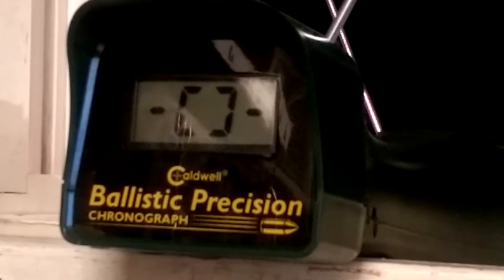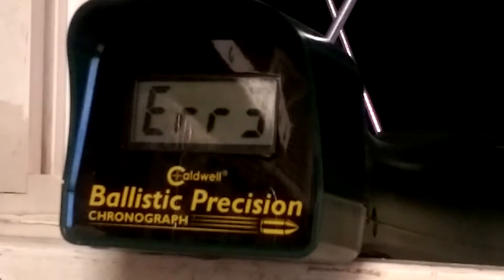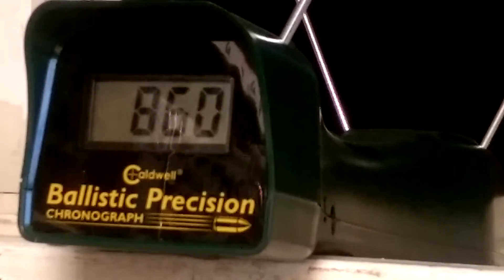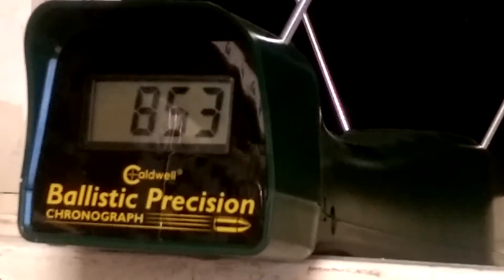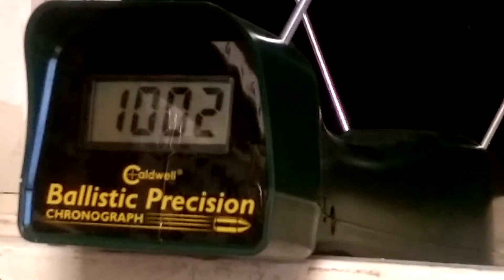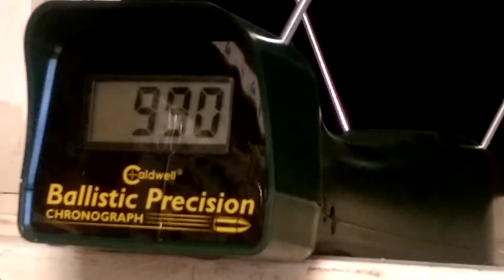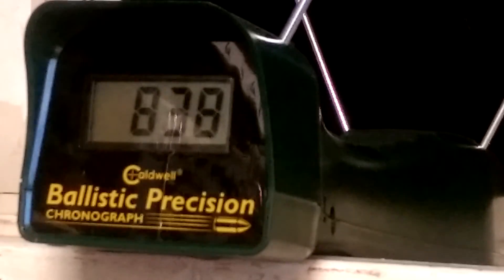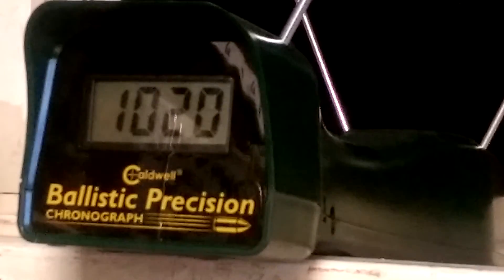EP's Crosman F4 Air Rifle Chronograph test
10.9 Grain;
Error2
Error3
Error3
860 fps
853 fps
Error2
863 fps

7.9 gr HP
1002 fps
1011 fps
990 fps
990 fps
838 fps

Benjamin Charger
10.5 gr
890 fps
7.9 gr
1020 fps